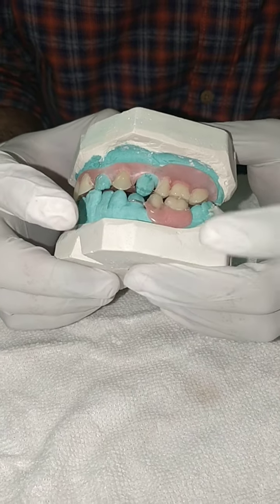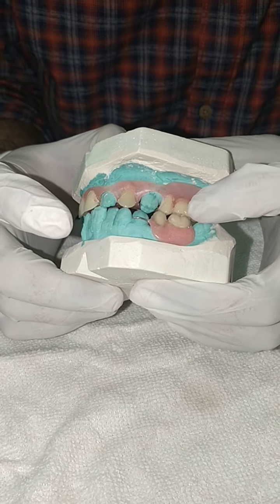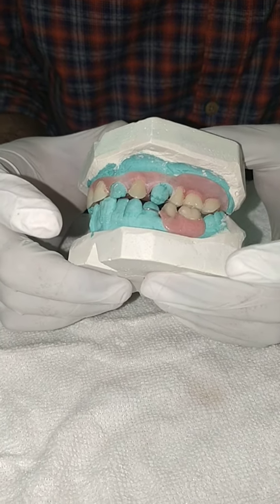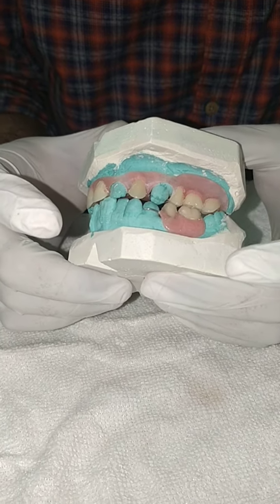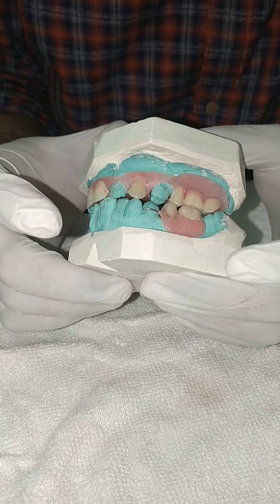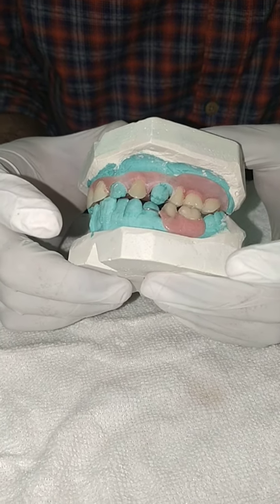Quashundra William - UPPER FLEXIBLE AND LOWER ACRYLIC PARTIAL DENTURE